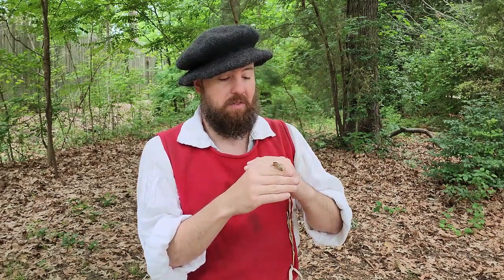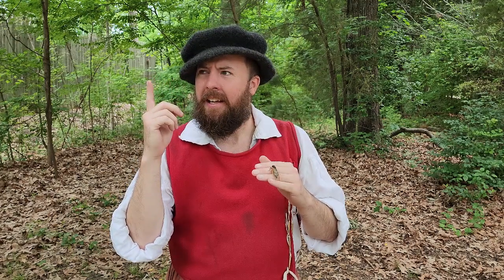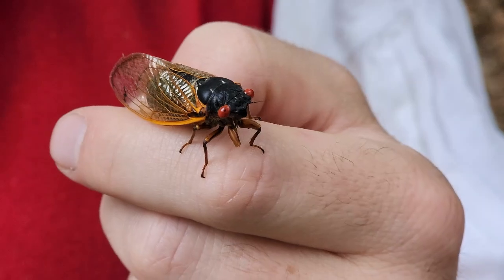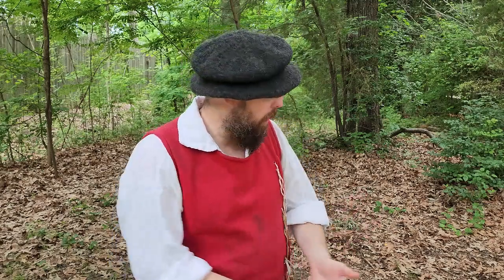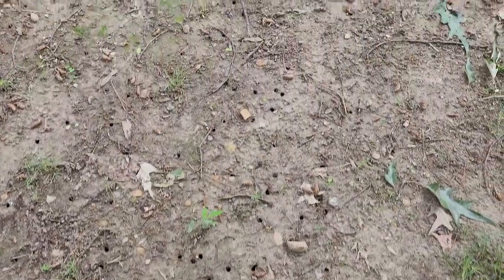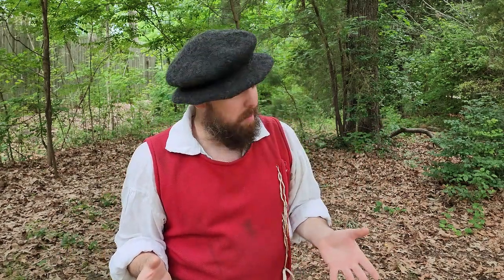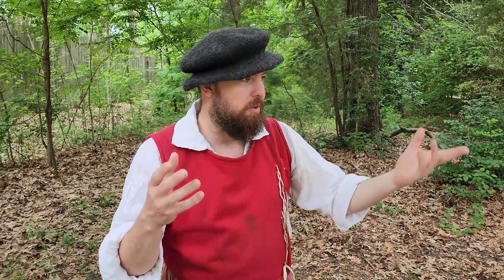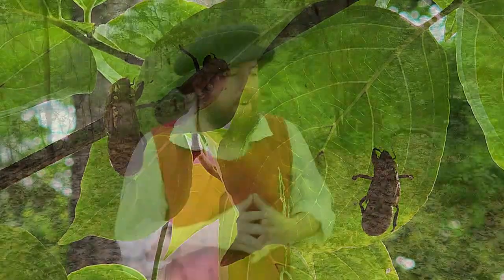What's that Noise? 13 Year Cicadas at JYF Museums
Have you visited one of our museums this spring and wondered what that loud noise has been?  Well, in today’s video we will talk about that.